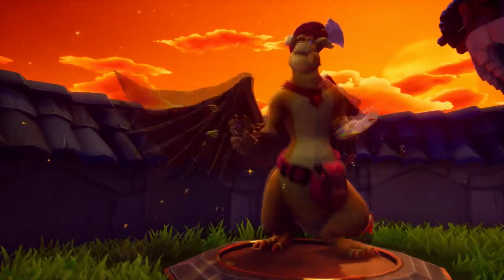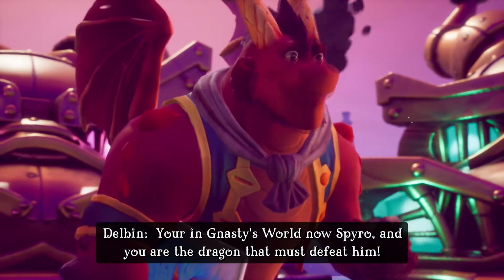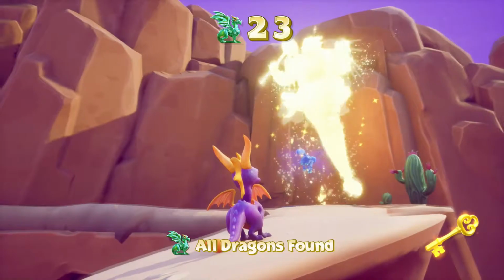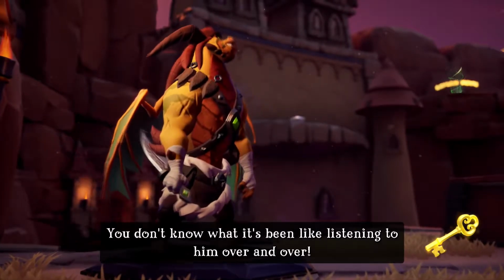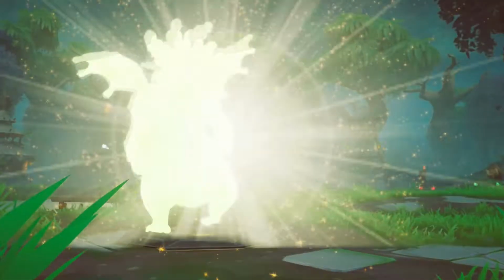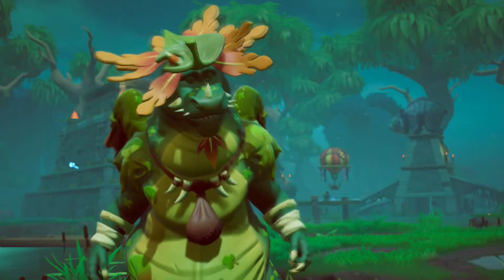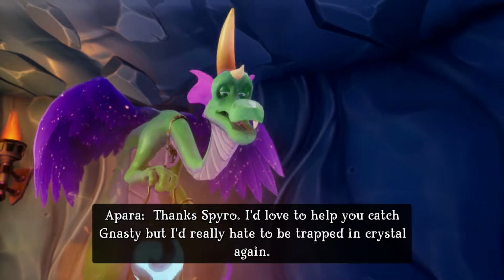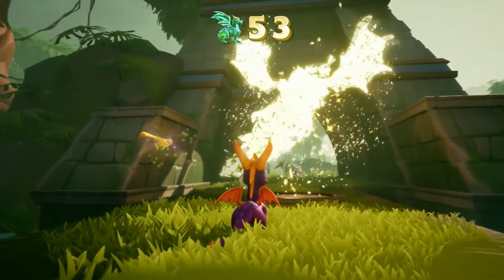Ranking Spyro 1 Reignited Dragons by World*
For real this time.

*A sixth category for "old/senior" dragons was added to divide the lists better.

Timestamps:
00:00 - Intro
01:58 - Artisans
11:24 - Peacekeepers
21:18 - Magic Crafters
27:57 - Beast Makers
34:16 - Dream Weavers
43:36 - "Old/Senior"